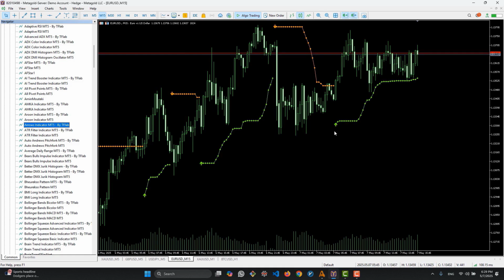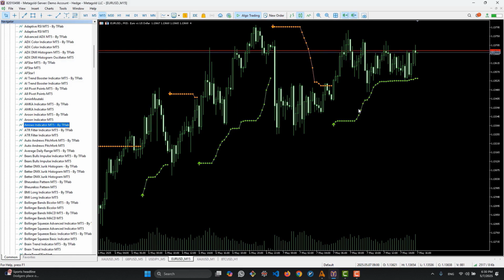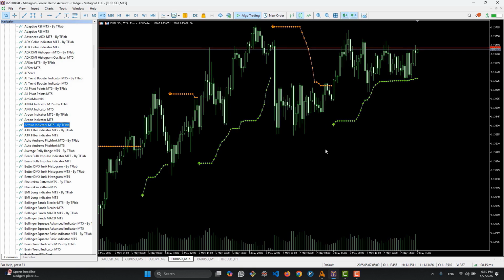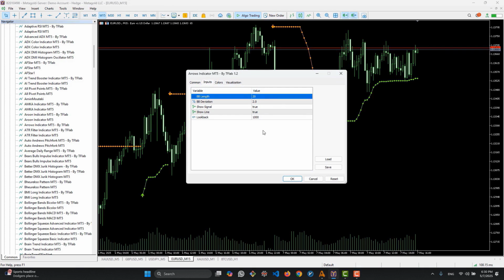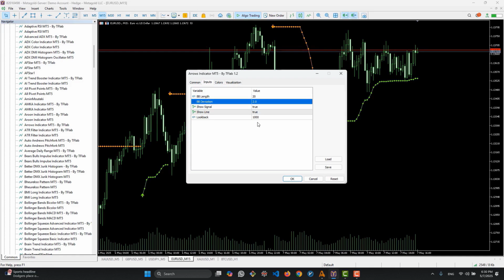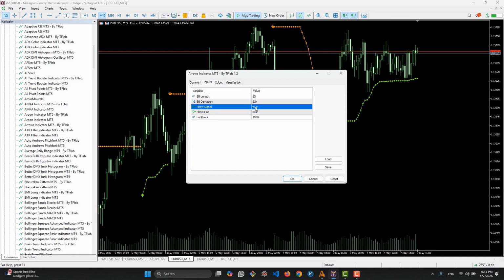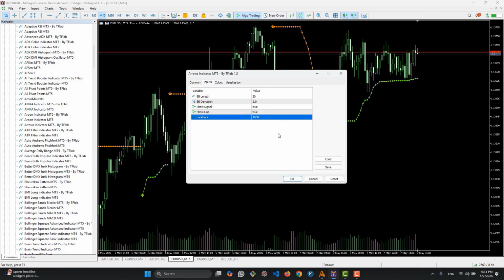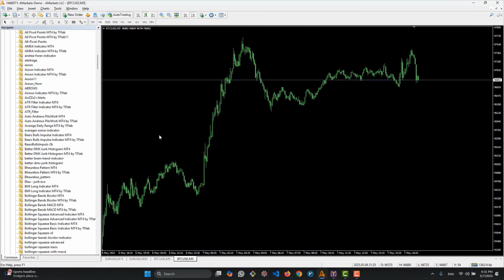🎯 Arrows Indicator MetaTrader 4/5 – 2026 [Developer Update] - [TradingFinder]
📌  Arrows Indicator for MetaTrader 4/5

🎨 Indicator Functionality
The Arrows Indicator leverages Bollinger Bands to visually present buy and sell signals on charts, streamlining the trading process. A green line signals an upward trend, enabling traders to adjust stop-loss levels upwards, while an orange line indicates a downward trend, prompting a decrease in stop-loss settings.

Customizing the Arrows Indicator involves adjusting parameters like the Bollinger Bands' period and deviation. Increasing the period yields smoother lines, while a higher deviation increases the distance between bands and candles. These settings enhance the indicator's signal visibility and trading accuracy.

00:03 Intro
00:15 Bollinger Bands trailing stops
00:22 Green line uptrend trailing SL
00:40 Orange line downtrend signals
01:16 BB period deviation settings
01:40 Signal display & history options